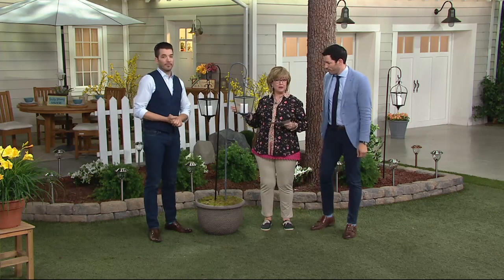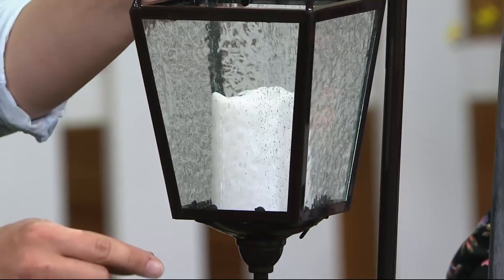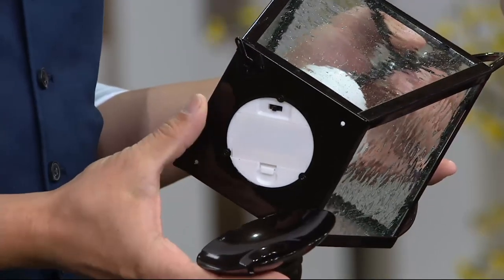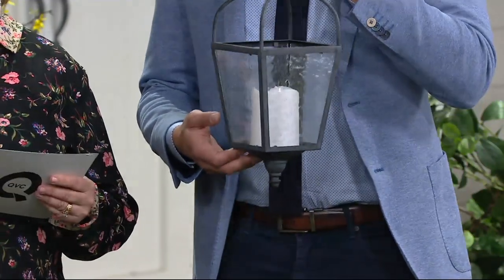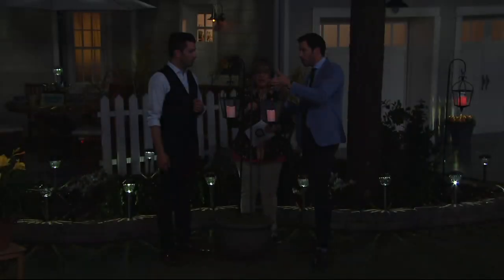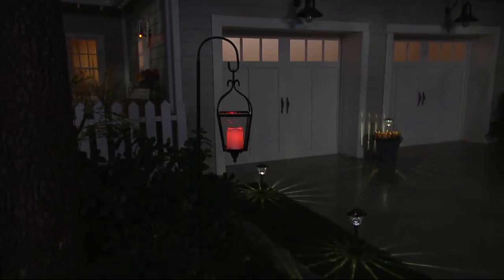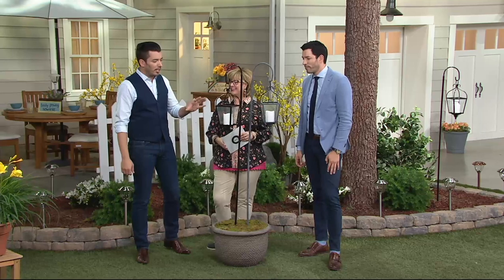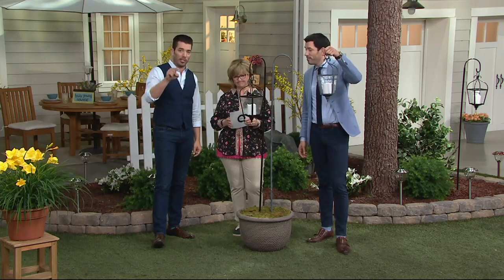Scott Living Seeded Glass Carriage Light on Shepherd's Hook on QVC